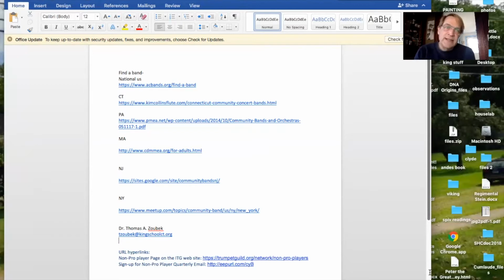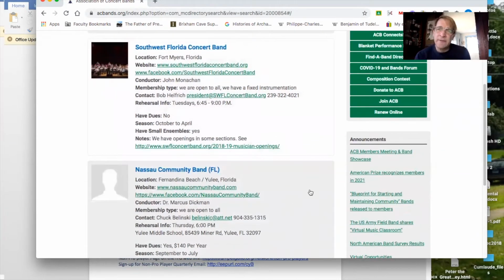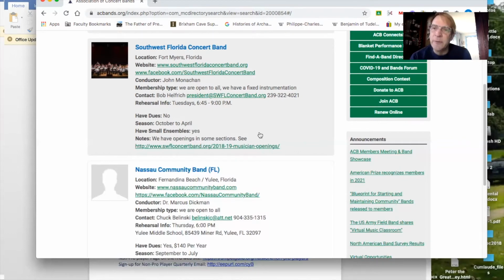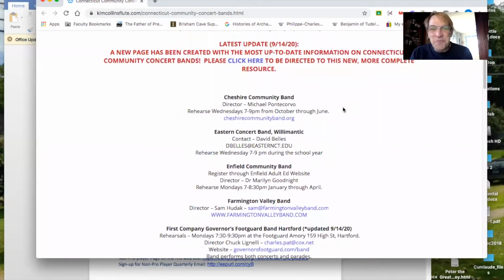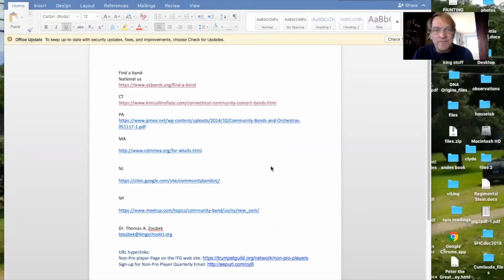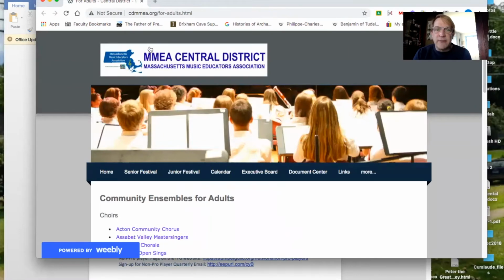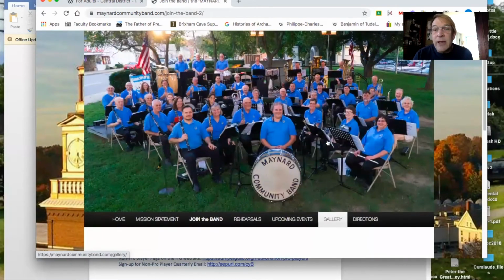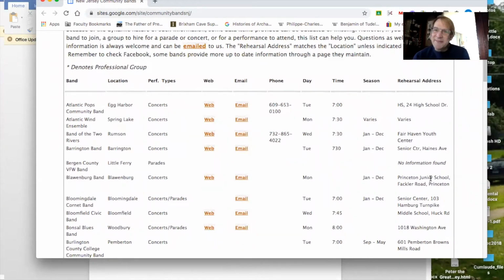International Trumpet Guild Talk: Playing in Community Bands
In this video I explore the various kinds of band that a come-back player may want to try joining from Summer Community Bands to Semi-Professional groups.